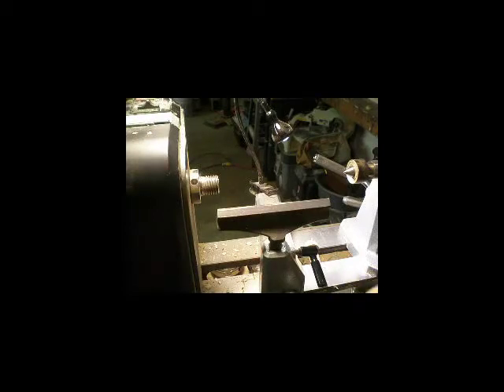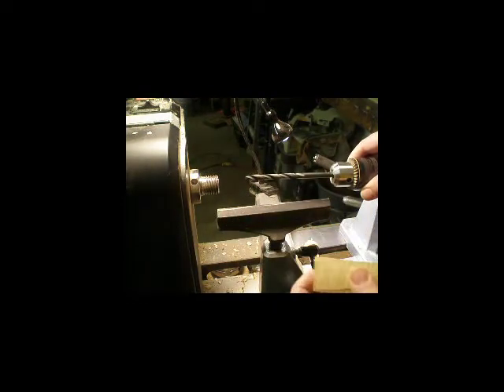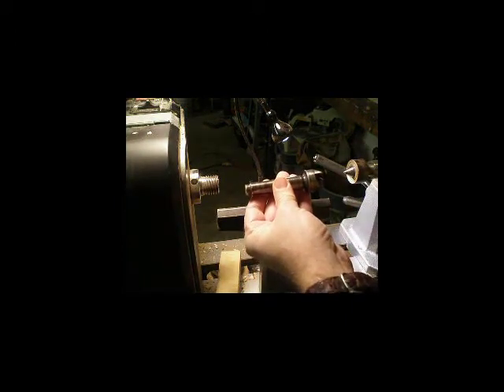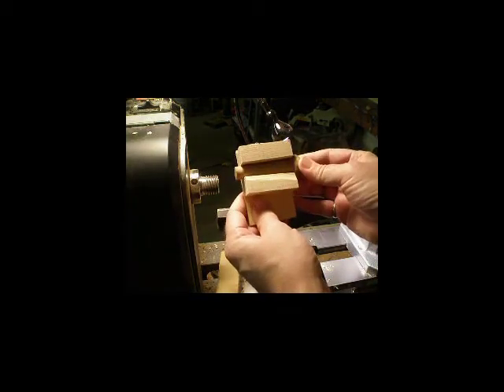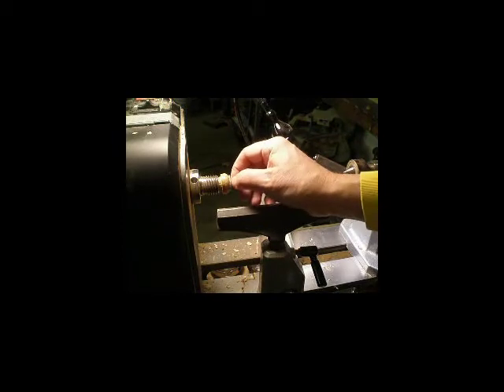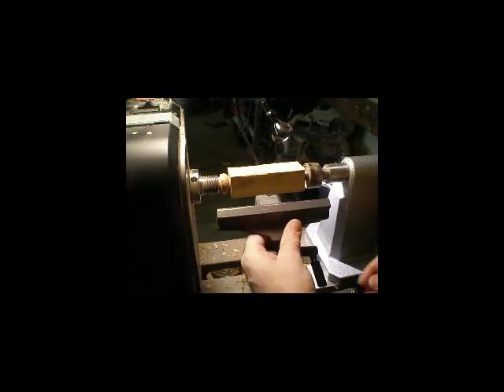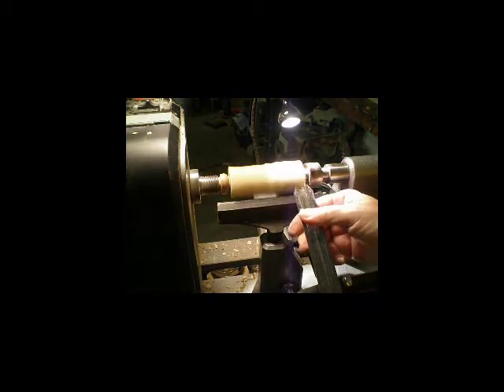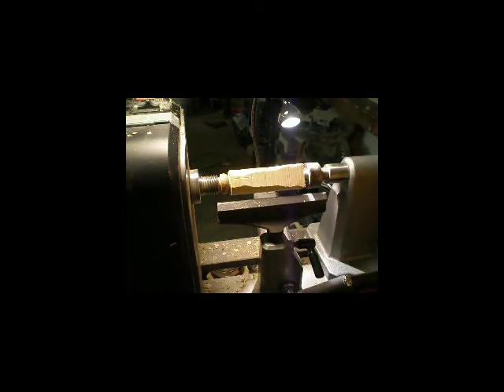Turning a Wooden Block with a Hole Though It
This video was made for the members of Medieval Sawdust.  I demonstrate a method to turn a block on a wood lathe after a hole has been drilled though its length, using a homemade wooden drive.